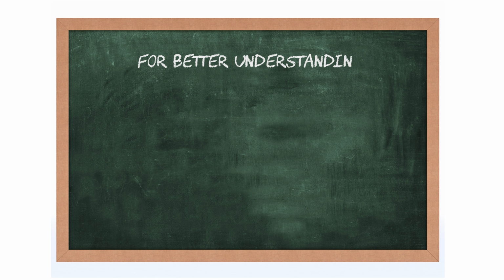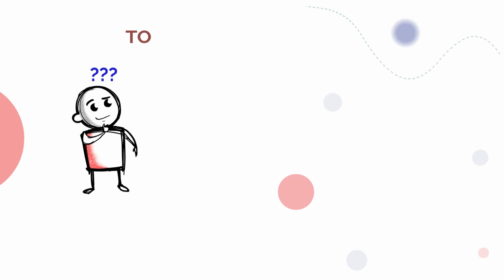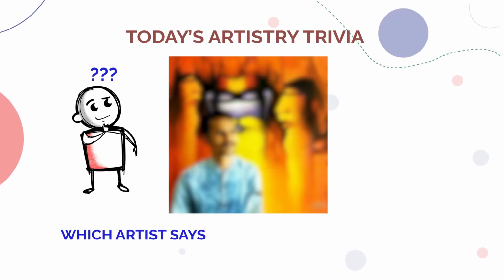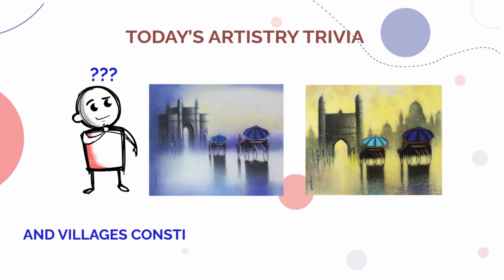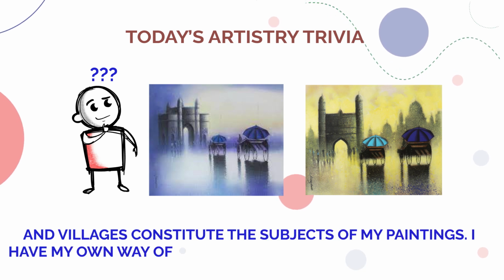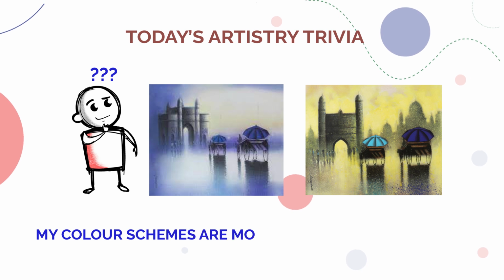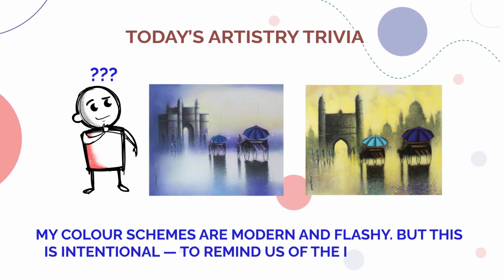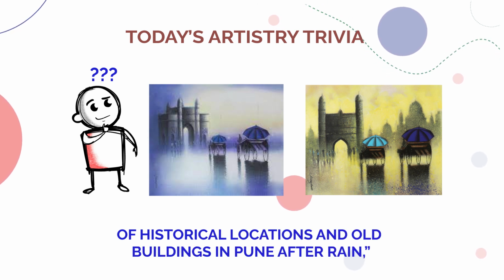rainy day drawing easy rainy day drawing simple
Les draw those rainy days nostalgic scene of coming back from school in the rainy season where people are running from rain. in this video we learn how to draw a rainy day scenery. this help you getting better in human figure drawing also with memory drawing.